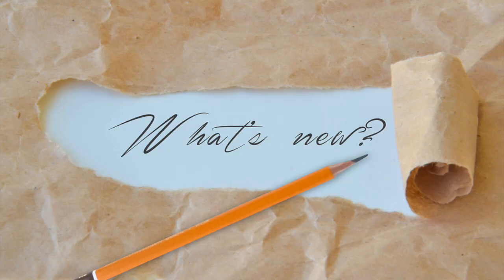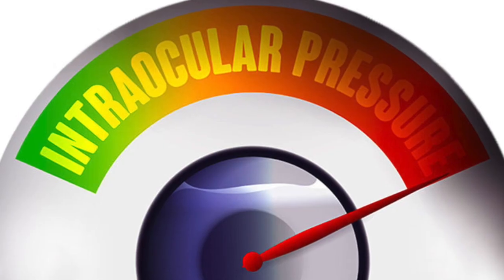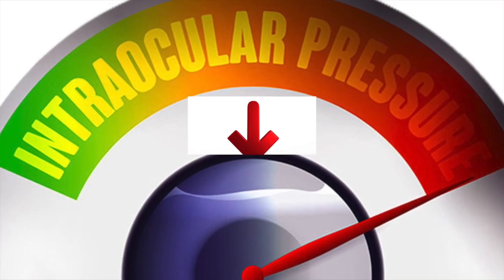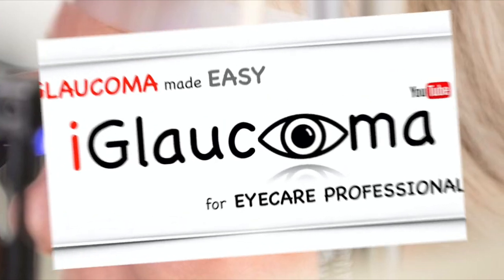Glaucoma Medications Explained: What You Need to Know | MIGS + Meds University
Glaucoma medications play a critical role in lowering eye pressure and  preventing vision loss—but understanding how to use them effectively can be overwhelming.

This video introduces the MIGS + Meds University series, where Dr.  Constance Okeke breaks down glaucoma medications, treatment strategies,  and clinical decision-making.

GET INVOLVED AND MAKE A COMMENT! Questions and suggestions for future videos are also welcome!